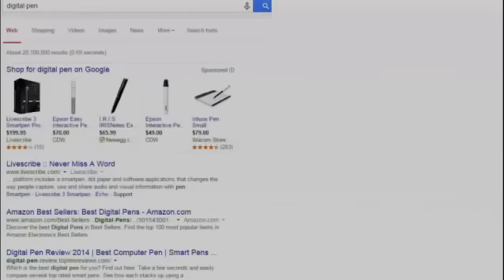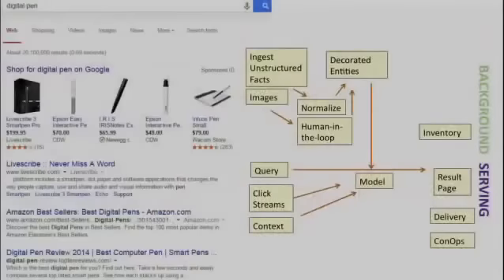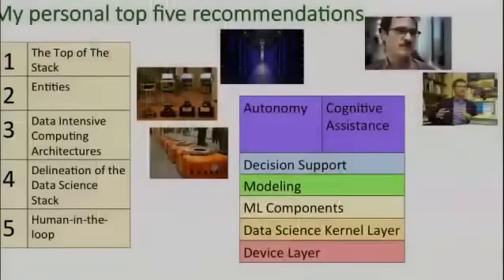The Data Science Technology Stack - Andrew W. Moore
The Data Science Technology Stack (Contrasting critical issues in the public, scientific and commerce sectors)
Andrew W. Moore  (Carnegie Mellon University)
NITRD BIG DATA Strategic Initiative Workshop
January 23rd, 2015